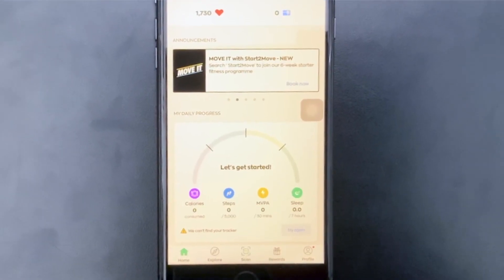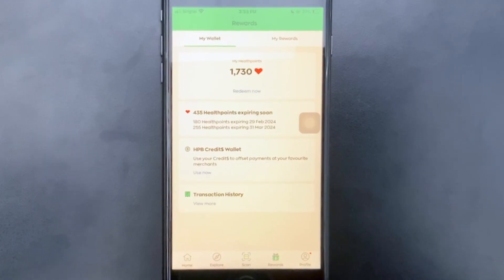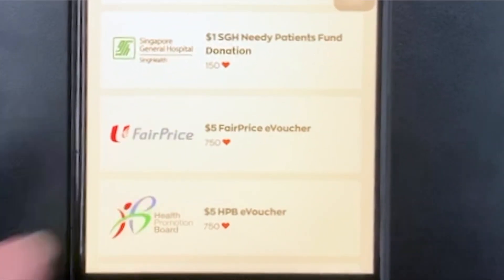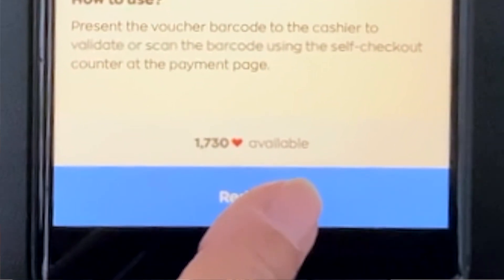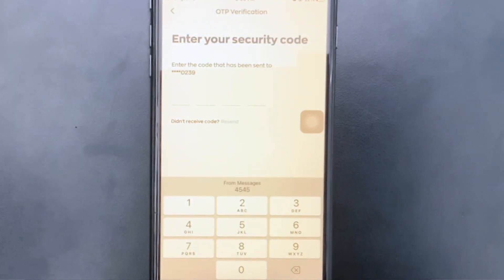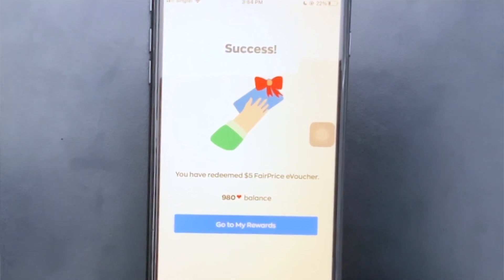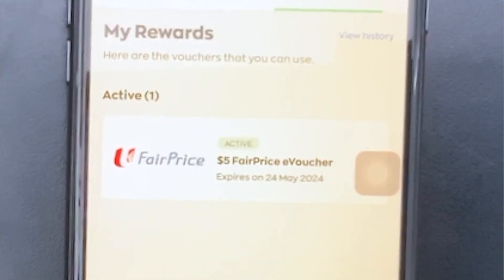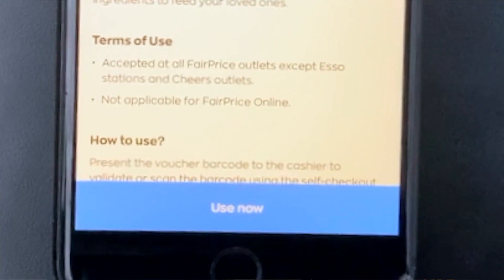H365 E15: How do I redeem NTUC vouchers?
如何兑换 NTUC 礼券？